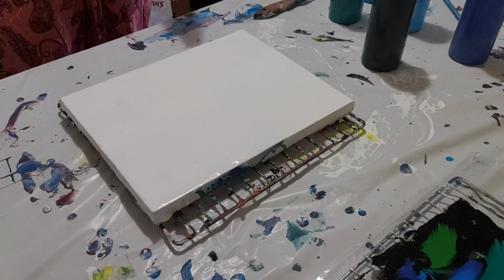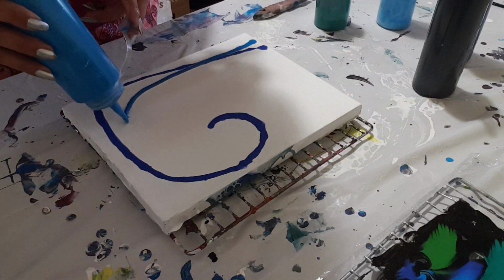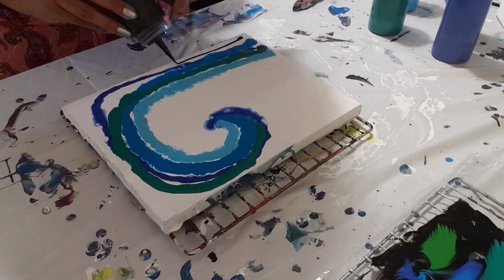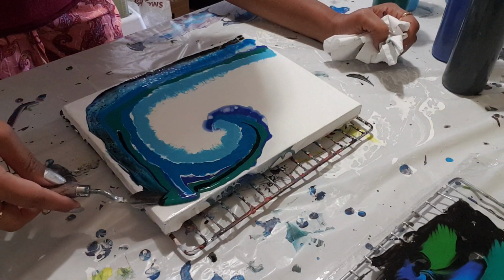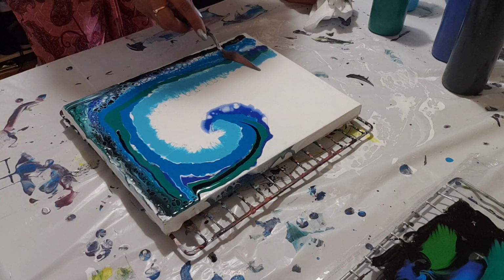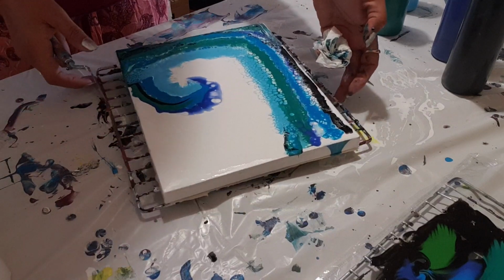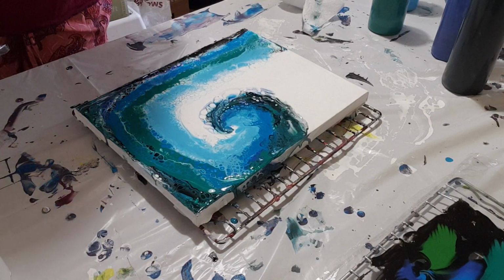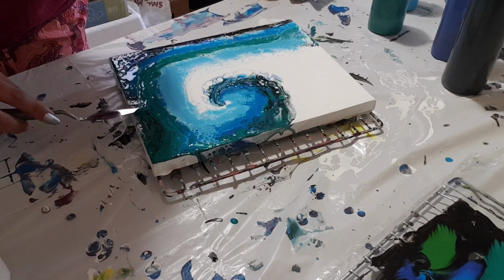Fluid Painting | #10 Easy Way To Make Ocean Wave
Pouring Medium: 60% PVA Glue + 30% Distilled Water + 10% Floetrol

Colours:
Titanium White
Black
Ultramarine Blue
Primary Blue
Light Blue (added white)
Teal

Sorry the video was turned off without realising before I finished the wave. I did little misjudgment placing the paints in right places. Teal didn't cooperate to create the cells either but happy with the result as you learn everyday!!